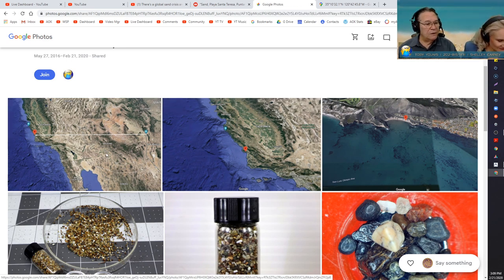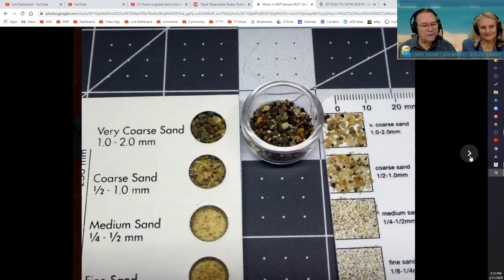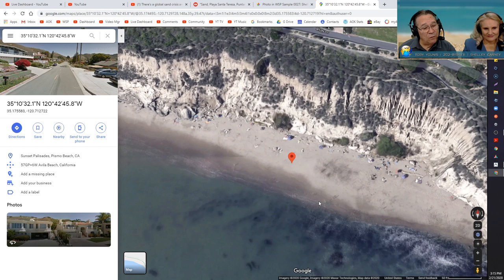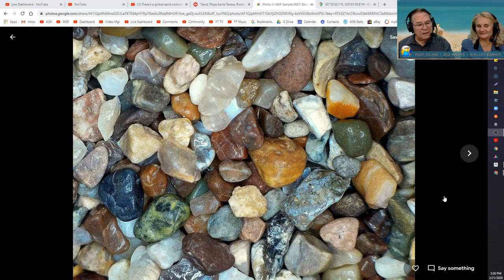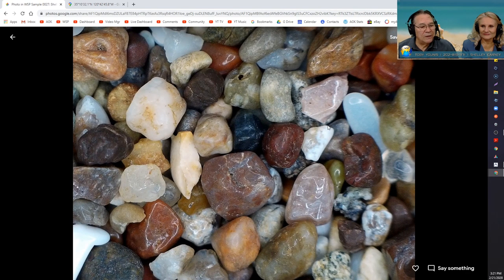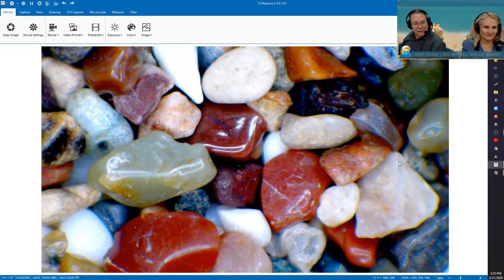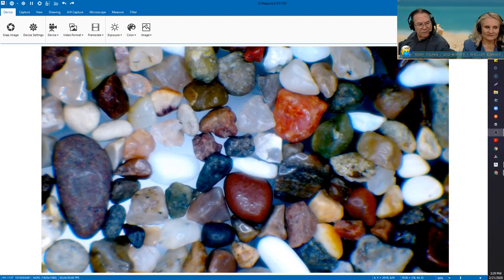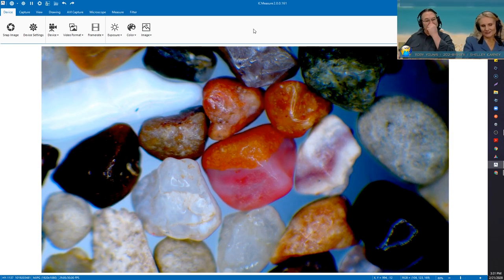Sand Under the Microscope: World Sand Project 0027 Shell Beach, Pismo Beach, California, USA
Join Toby Younis and Shelley Carney to explore sand, the world's 3rd most precious resource and how it is quickly disappearing through construction, fracking and more!

Each week we will take a close look under the microscope at sand from around the world. We will visit with those people who send us their sand samples, view their photographs and hear their stories of disappearing beaches and changing geography.  We will interview experts and learn how we can make a positive difference in the global use of sand.

This is a safe space. We reserve the right to refuse admittance to our channel and/or chatroom to any individual who attacks, bullies, threatens, demeans or insults any of our hosts, guests, subscribers or chatroom attendees whether in our chatroom, in our comments or anywhere else on the internet.

Link to Program:

Coordinates:
35°10'32.1"N 120°42'45.8"W
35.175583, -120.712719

Send your sand samples to:

World Sand Project
7820 Enchanted Hills Blvd
Ste A204
Rio Rancho, NM, 87144 USA